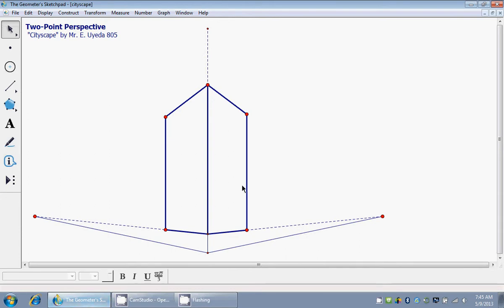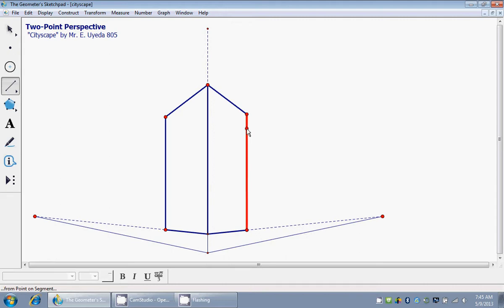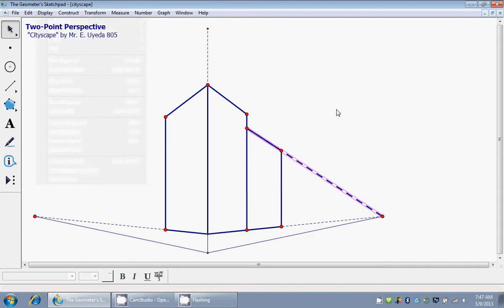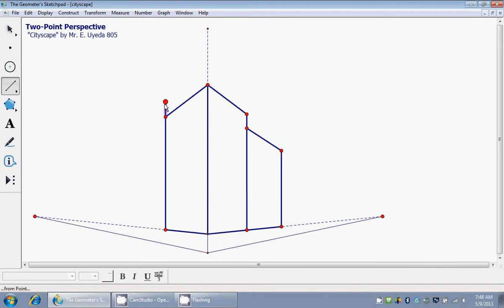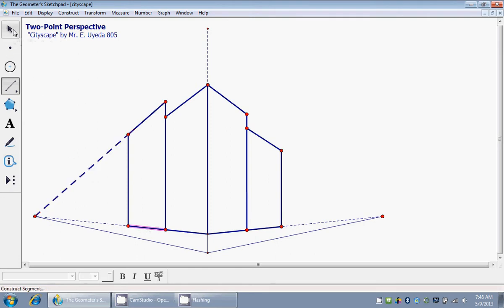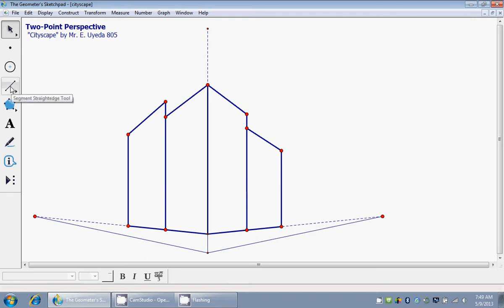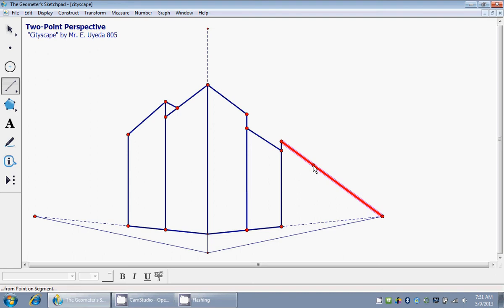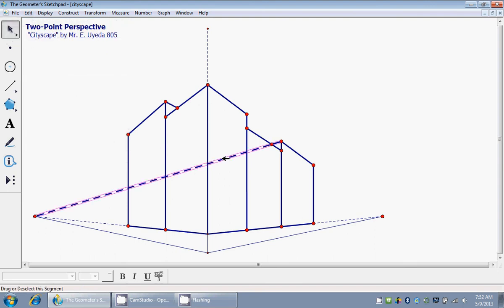Cityscape Tutorial #2 (GSP)